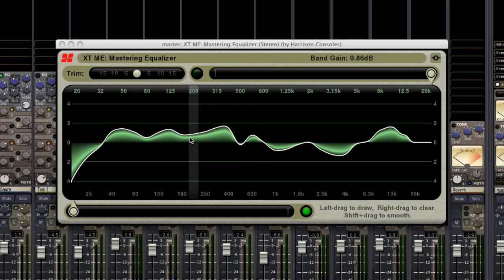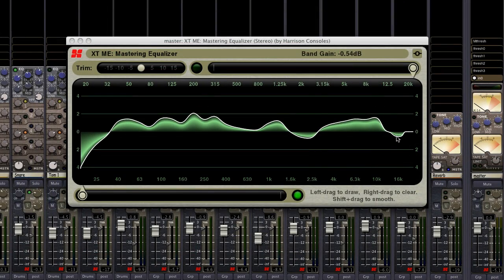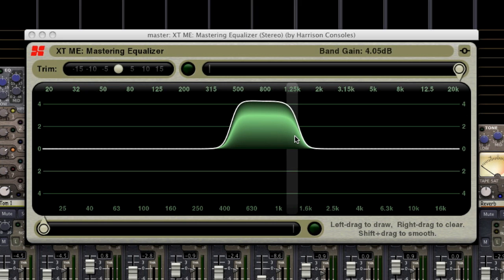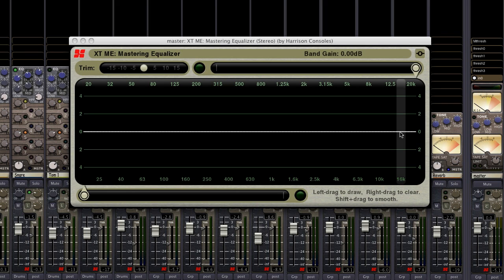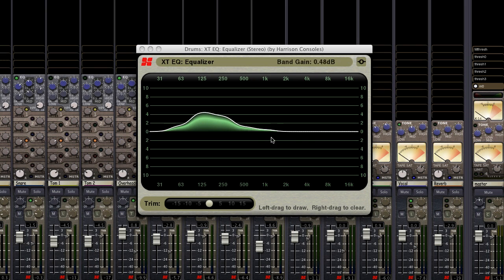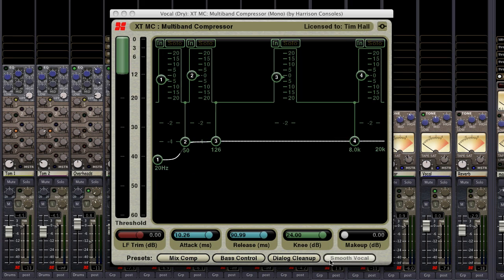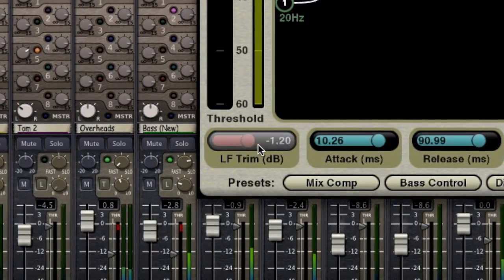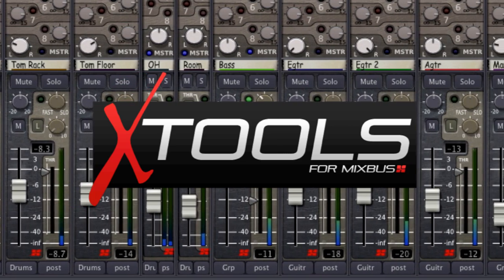XTools for Mixbus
XTools for Mixbus are plug-ins derived from Harrison digital console software.  They provide incredible power that was previously not available in any digital audio workstation.